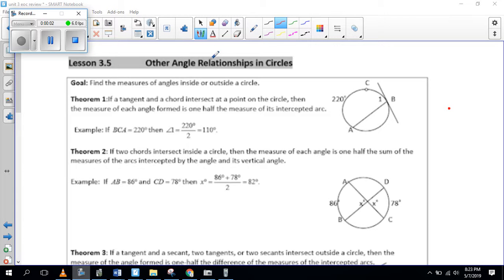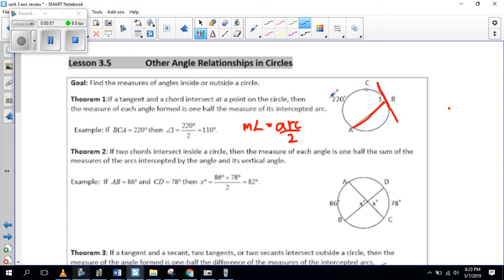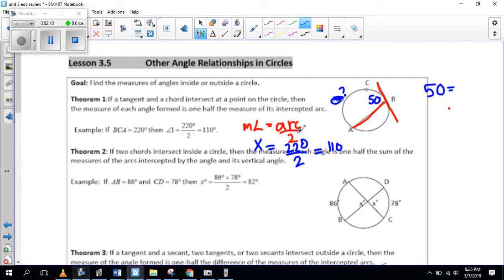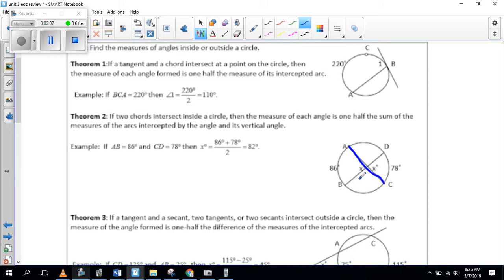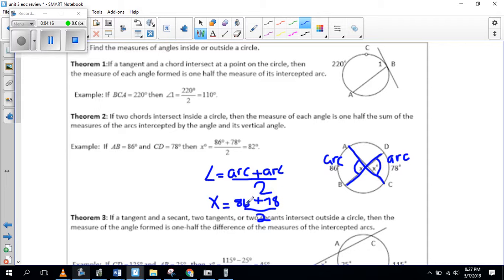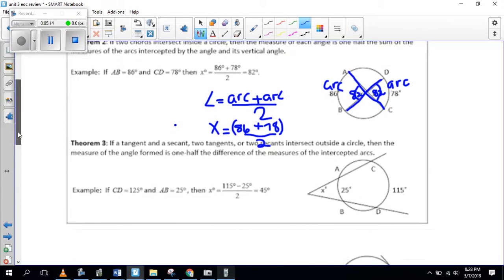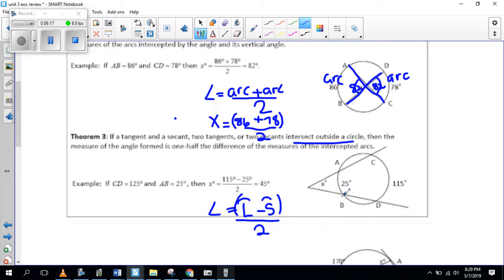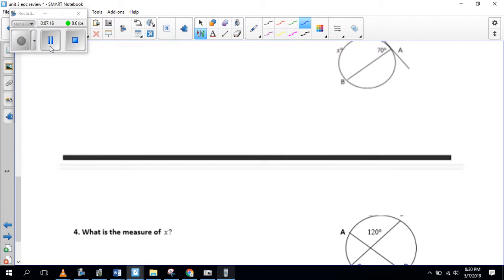theorems 3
theorems 3 video